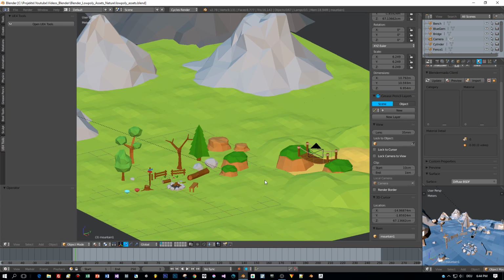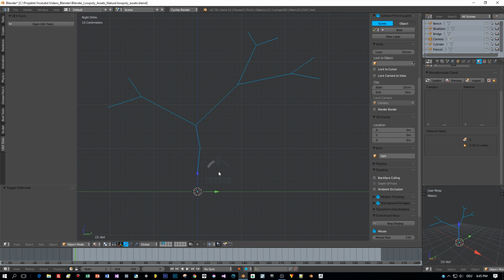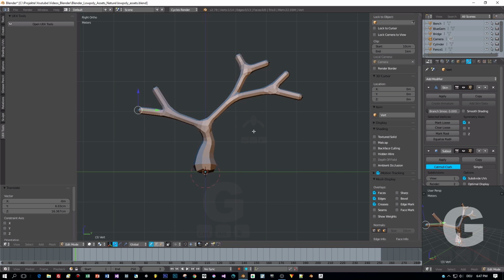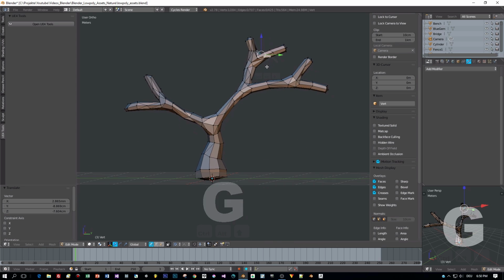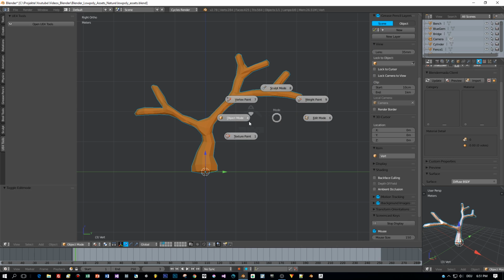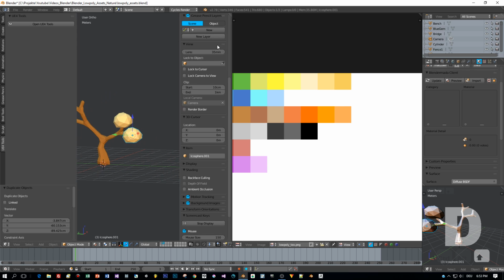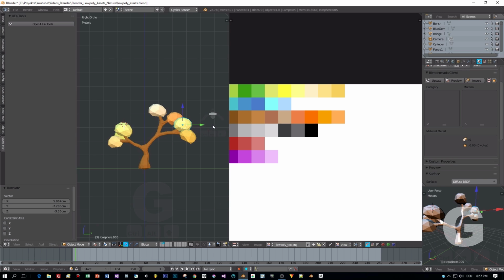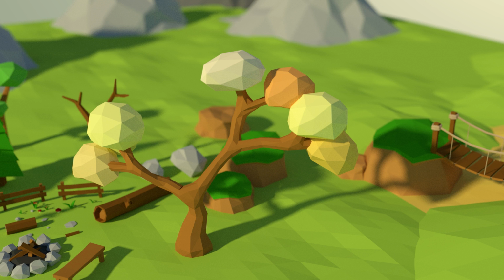Blender Low Poly Tree Modeling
In this Blender tutorial I show how to model a low poly tree. I also uv unwrap and texture it by using one material and image.